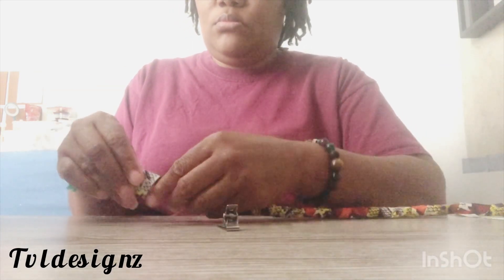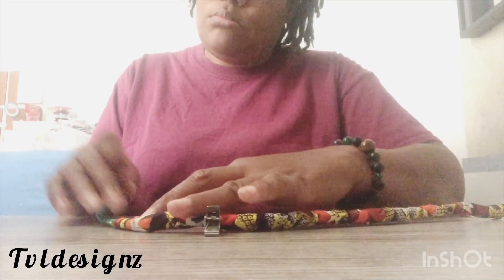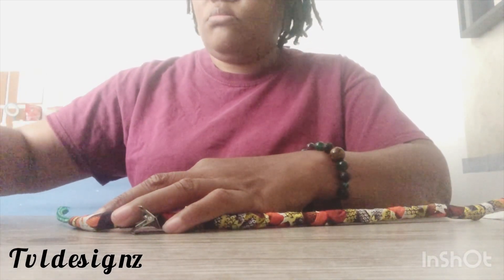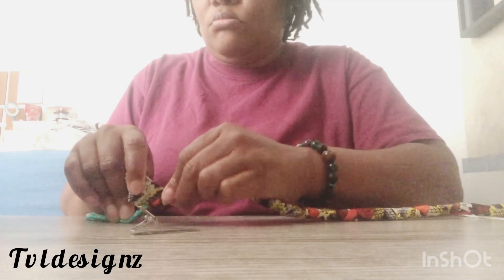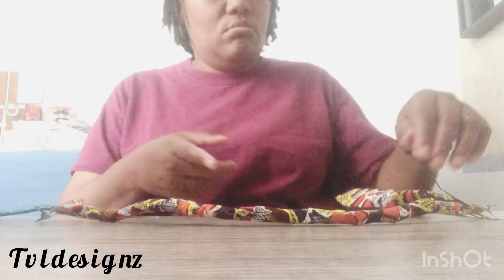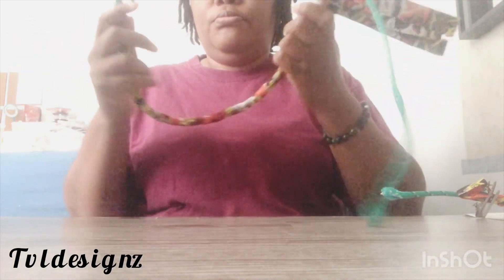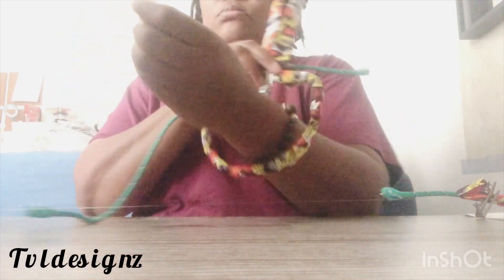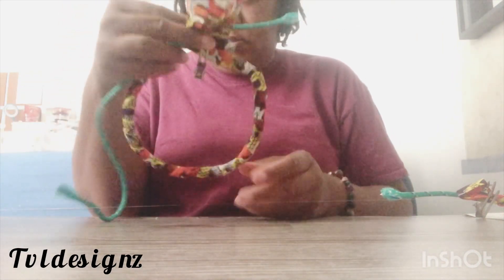I am working from the strap for the ring handbag